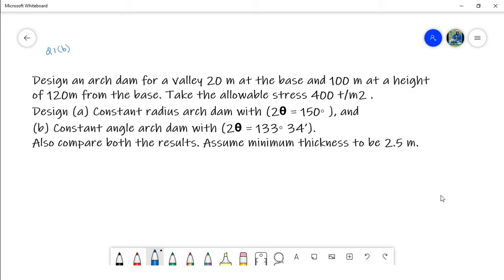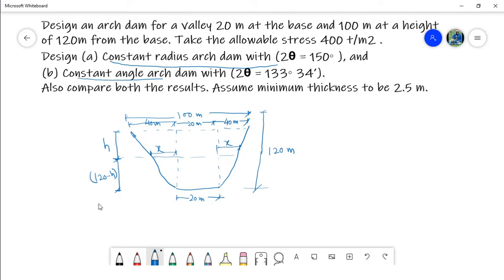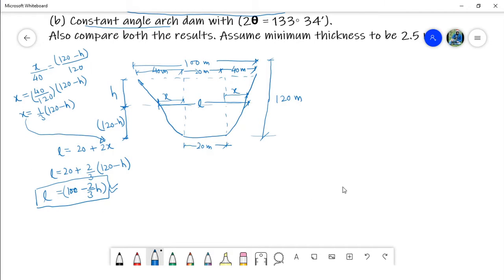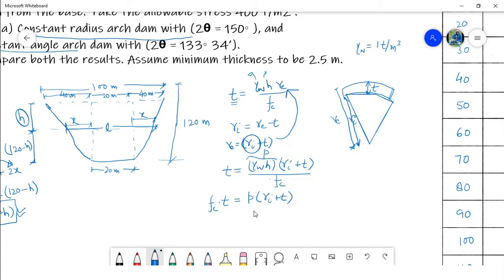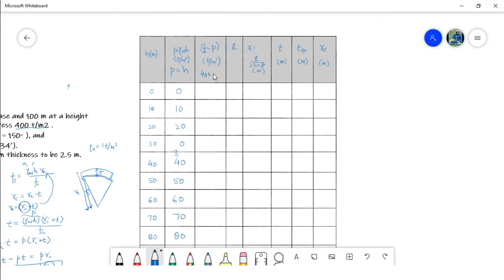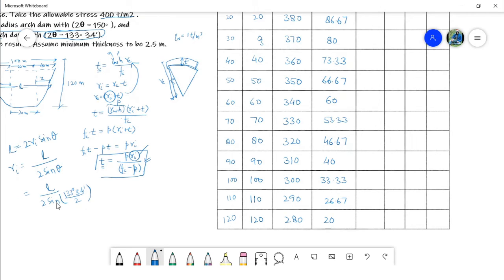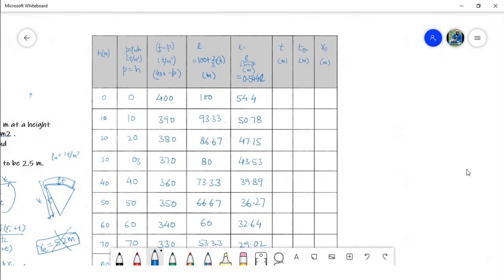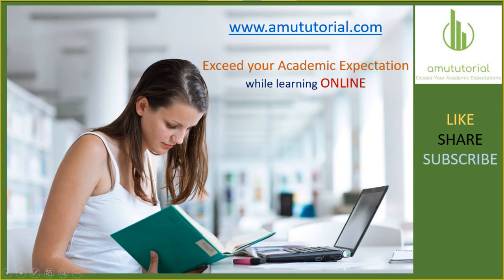Design of Constant Angle Arch Dam: An Illustrative Example (Lecture-4)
This video discusses an illustrative example of the design of a constant angle arch dam based on thin cylinder theory.